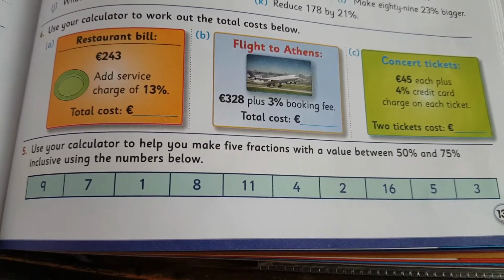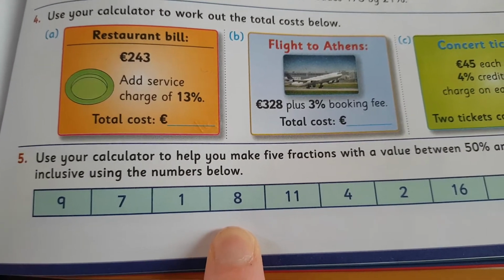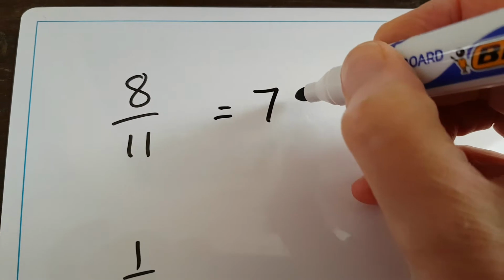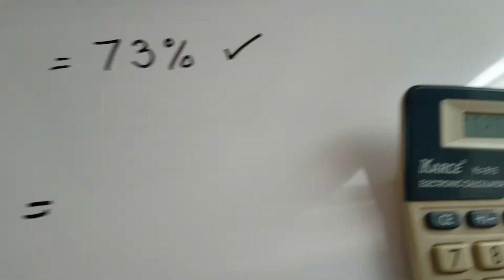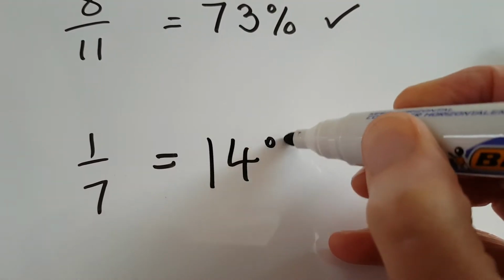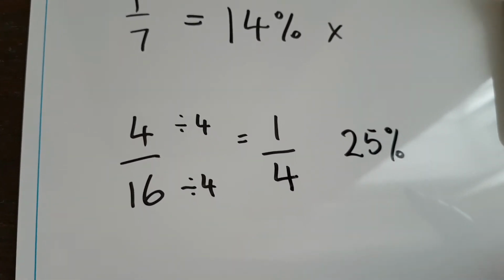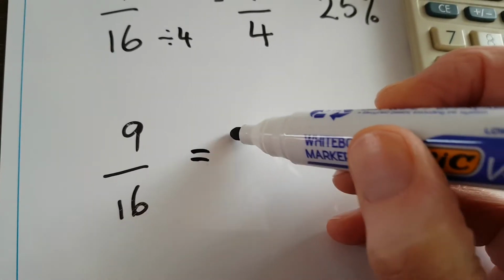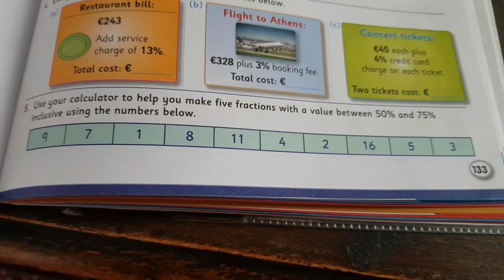Page 133 Q5 Making fractions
Busy at Maths 5, chapter 24: Fractions, decimals, percentages. Page 133 Q5, explanation and worked example.